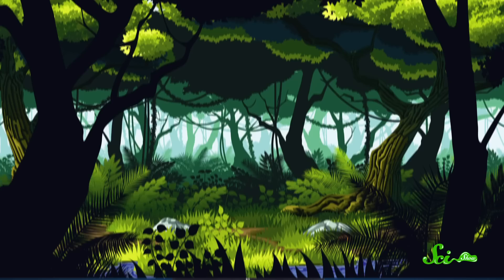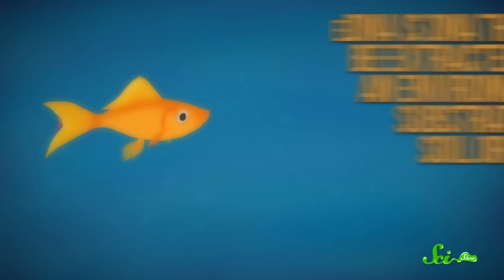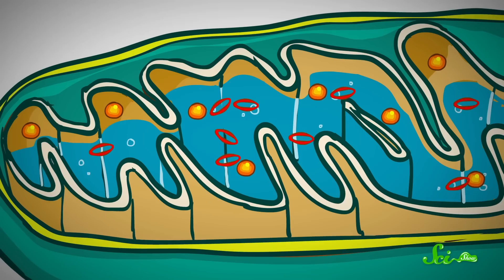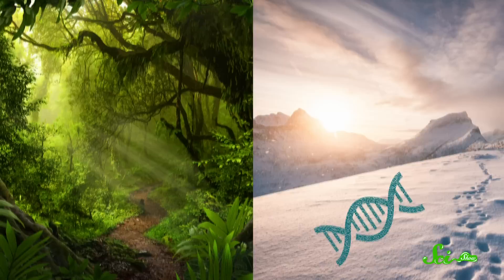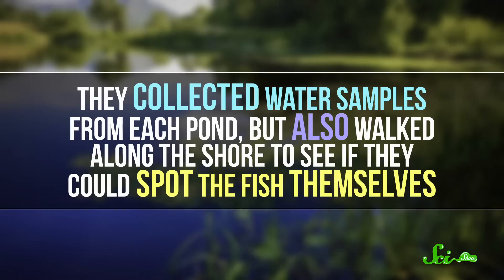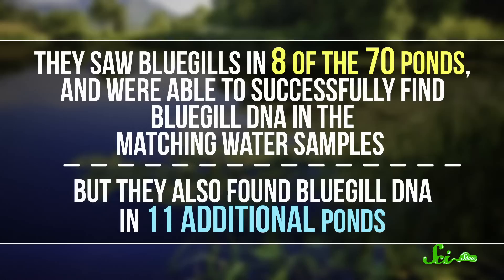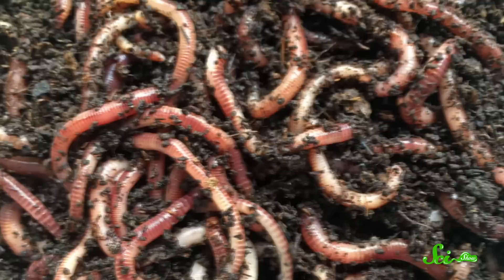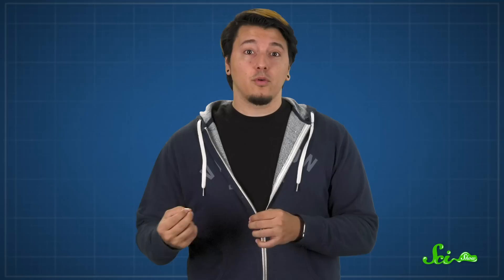eDNA: How Scientists See Hidden Animals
How do you track turtles that spend most of their time in muddy water and also look like rocks? It turns out, scientists have found a way to track such hidden animals using eDNA.